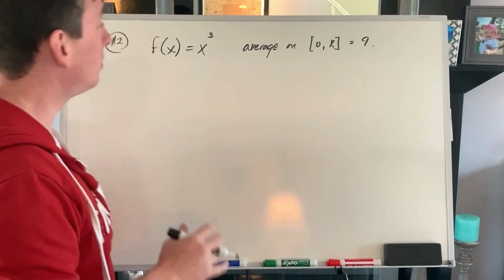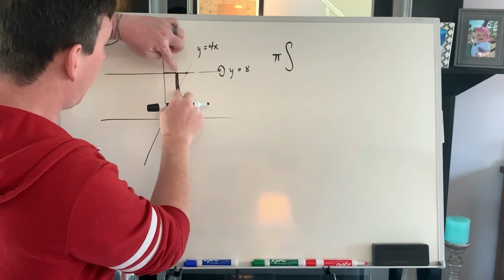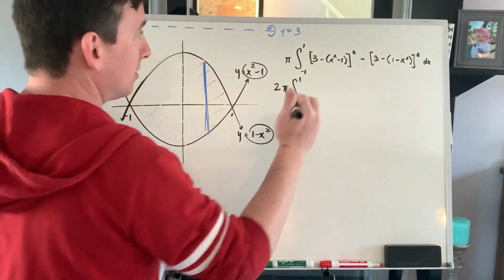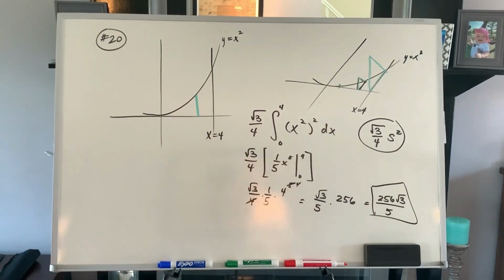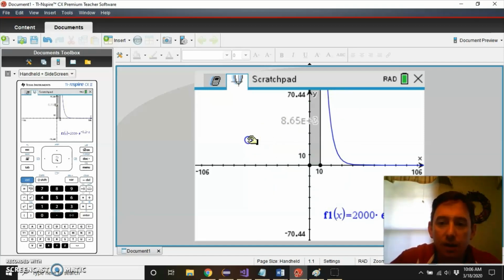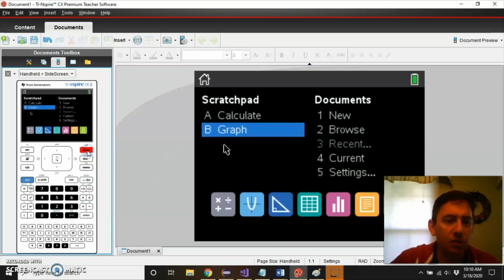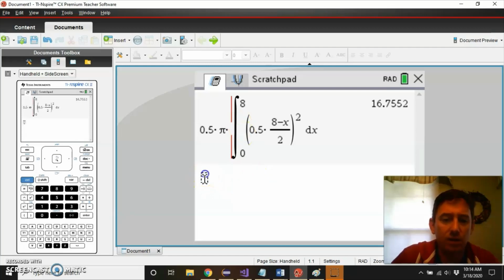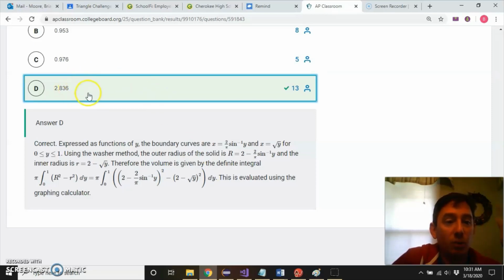Calc Unit 8 Review